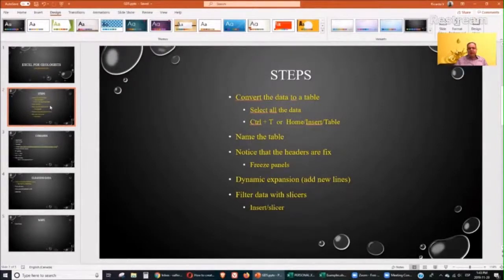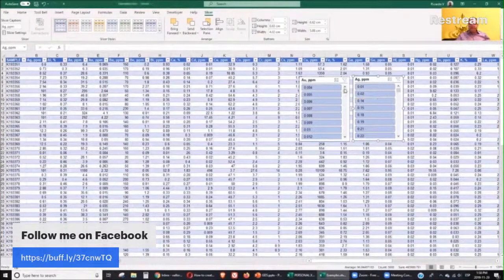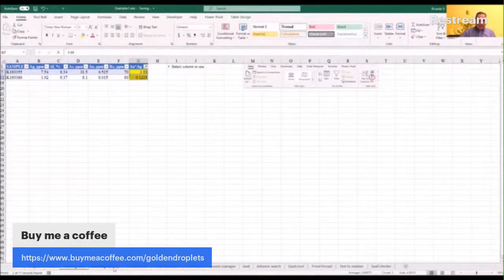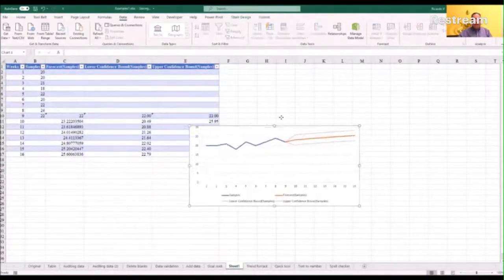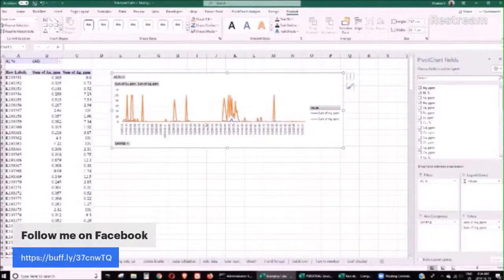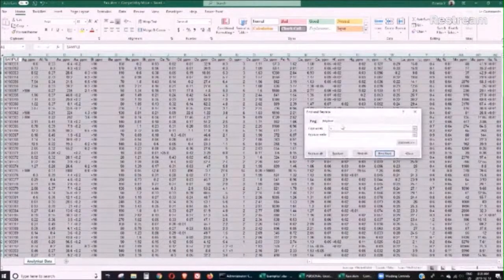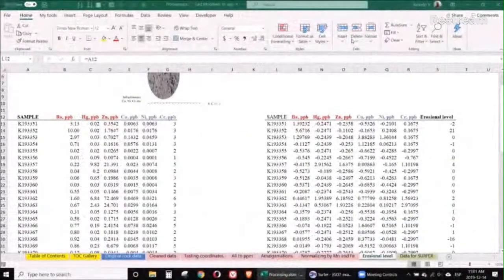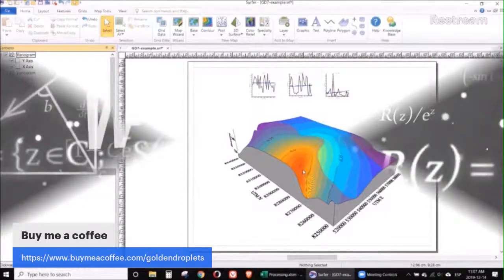Excel for Geologists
I will be showing ways geologists can use Excel to prepare and clean their data